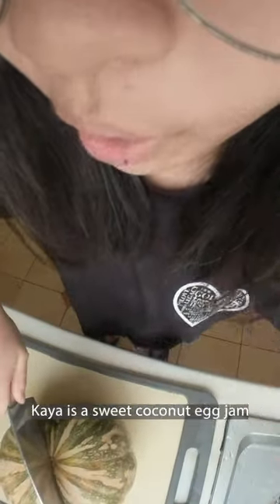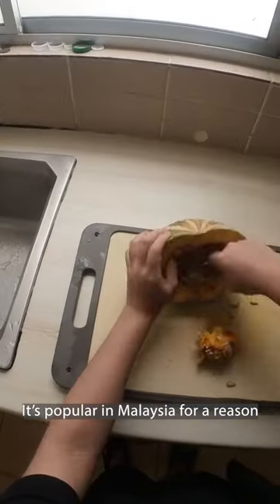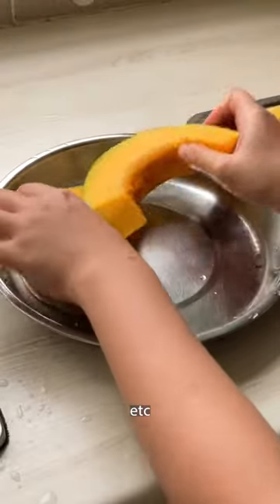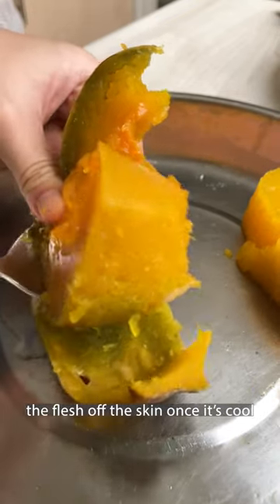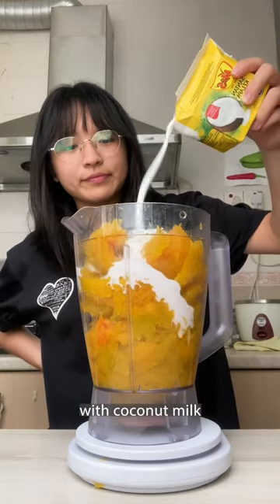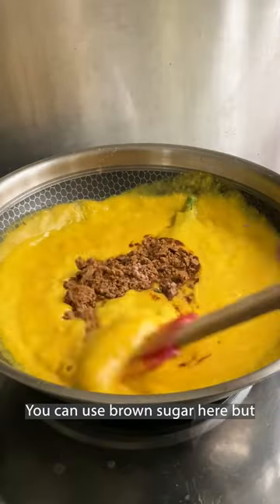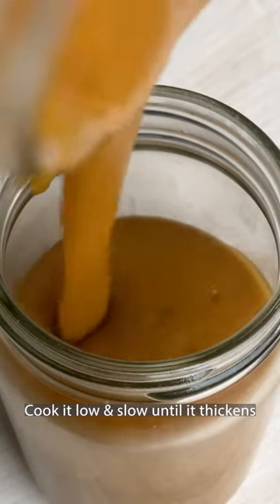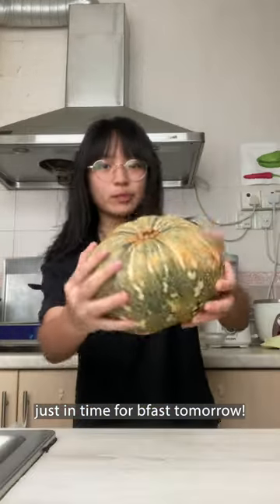Pumpkin... jam?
Recipe for kaya (1000g)
1200g pumpkin (without skin)
200g coconut milk
200g gula melaka (coconut palm sugar)
1/2 tsp black salt

🤔 faq
name: kristin
age: 18
ethnicity: malaysian
location: kuala lumpur, malaysia
studying: a levels